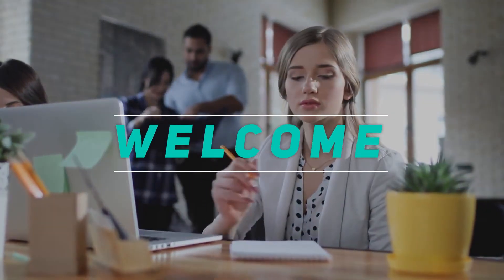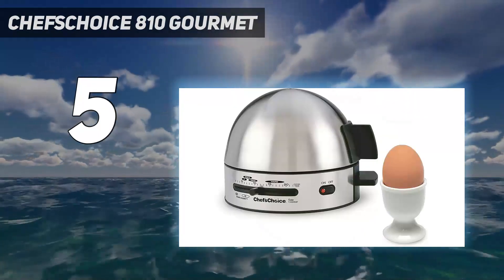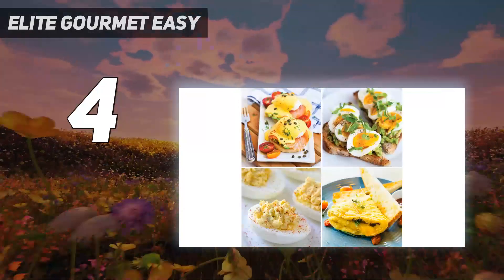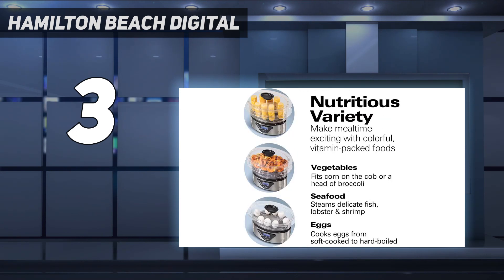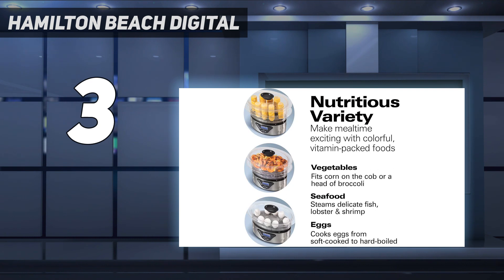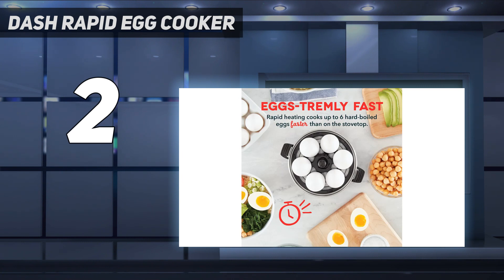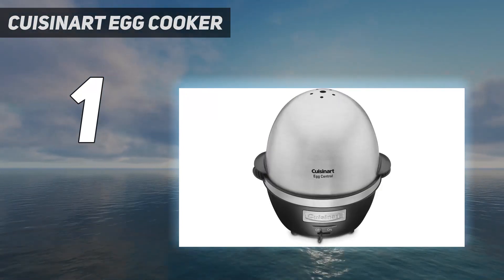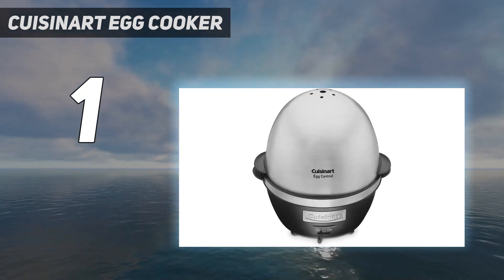Top 5 Dash Rapid Egg Cooker in 2023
Here is the Updated Prices of the Best Dash Rapid Egg Cooker in 2023!

Things that we mentioned in this video:
1. Cuisinart Egg Cooker - B008XBADDM
2. DASH Rapid Egg Cooker - B00DDXWFY0
3. Hamilton Beach Digital - B00MA34AB0
4. Elite Gourmet Easy  - B00N9TPNTC
5. Chef'sChoice 810 Gourmet - B000FKT6UA